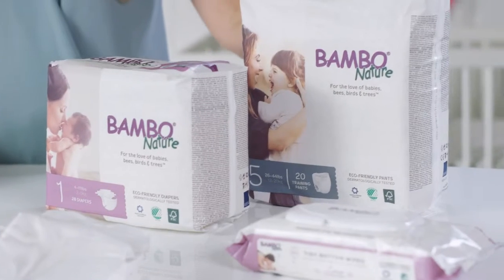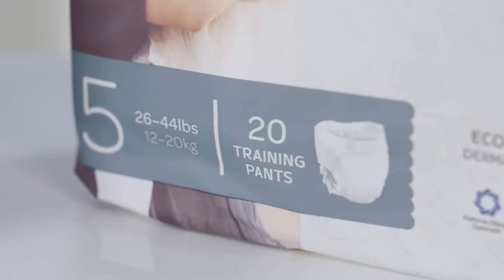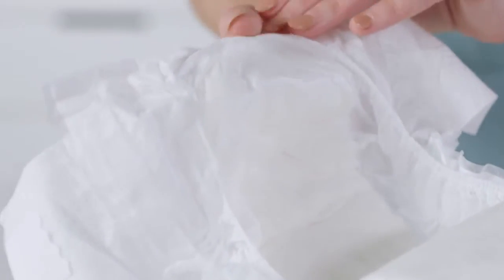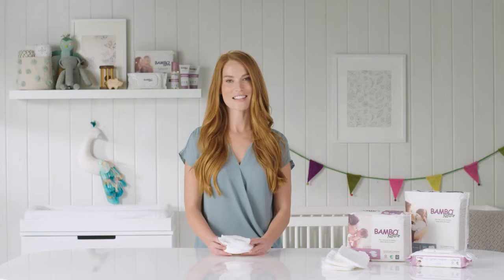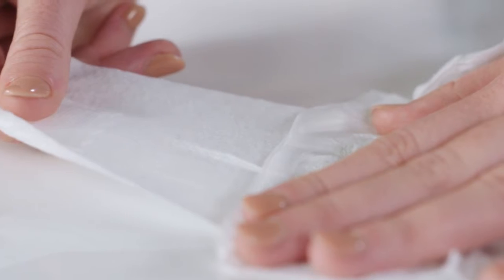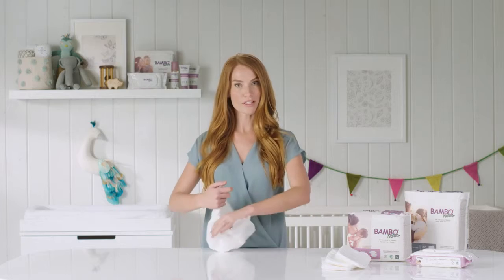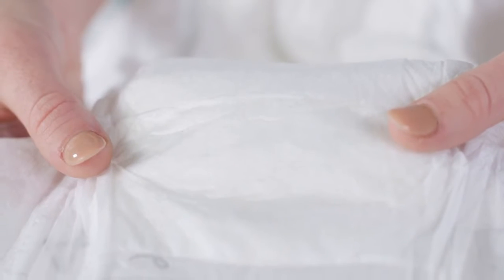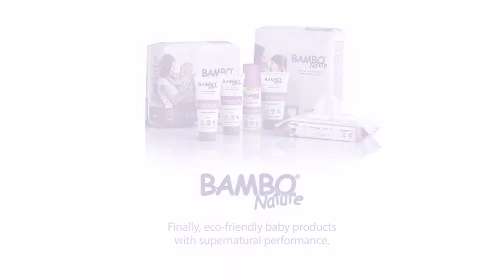Bambo Nature Eco Friendly Disposable Baby Diapers Award Winning Certified Skin Safe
Bambo Nature baby diapers are considered to be one of the very best disposable diapers in the world. Super soft and highly absorbent, perfect for both day and nighttime use. Our diapers are produced with sustainable manufacturing processes, while ensuring they are free of harmful chemicals and perfumes to minimize the risk of allergies and diaper rash. Bambo Nature diapers have earned the Danish Asthma/Allergy certification, the Nordic Swan Ecolabel, are Dermatologically-tested and FSC-certified. Our diapers are certified free of all known allergens or substances classified as locally irritating, sensitizing, carcinogenic, or mutagenic. Our technologically innovative diapers are thin, yet ultra-absorbent, and feature a fully breathable backsheet. This allows moisture to be wicked away faster, keeping baby’s skin dry and reducing the likelihood of diaper rash. A dry environment, along with the absence of harmful chemicals and allergens, not only prevents, but aids in the healing of diaper rash.Ingredients - Non-woven backsheet (outer side) of polypropylene (PP) and polyethylene (PE). Absorbent of polyacrylate (SAP) and cellulose (ECF fluff). Topsheet of non-woven (PP). Acquisition layer of non-woven (PET/Co-PET). Hook tab fastening system of non-woven (PP/PE). Adhesive made of synthetic rubber—no optical brightener added. Wetness indicator. Elastication made from elastane.

The Complete Diaper Shopping Hub..!